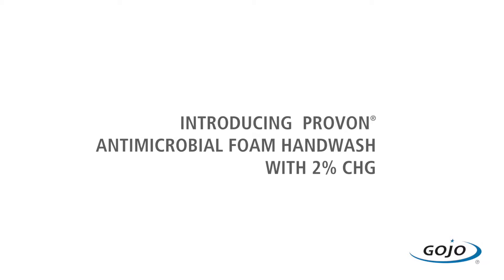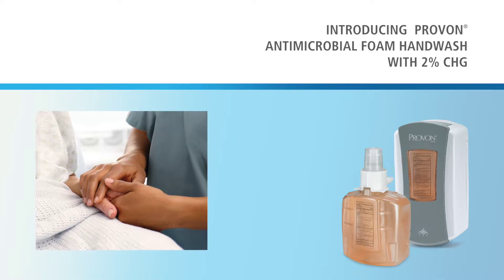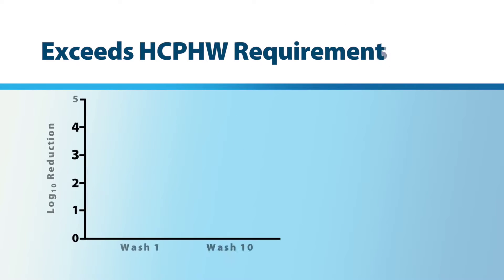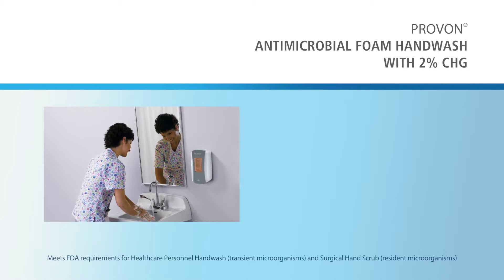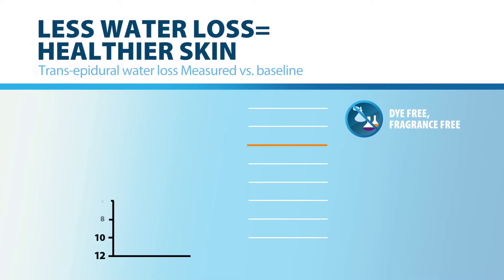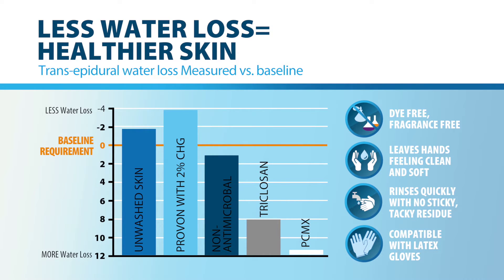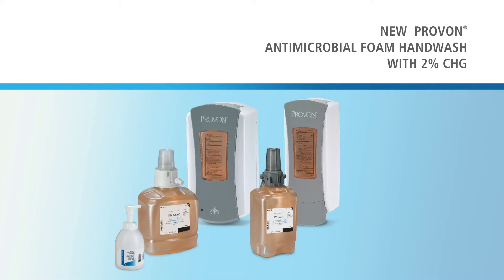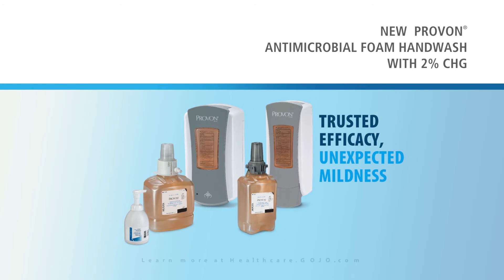PROVON® Antimicrobial Foam Handwash with 2% CHG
PROVON® Antimicrobial Foam Handwash with 2% CHG is an effective and gentle hand hygiene solution to keep healthcare workers hands clean, and healthy. This formulation is tough on germs and easy on hands, exceeding FDA healthcare personal handwash requirements and is as mild as our top non-antimicrobial formula.